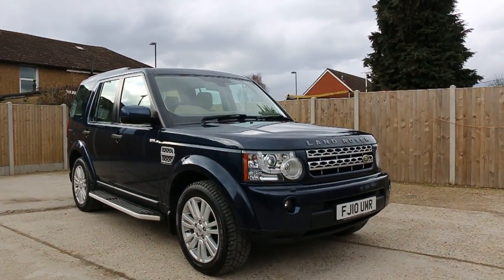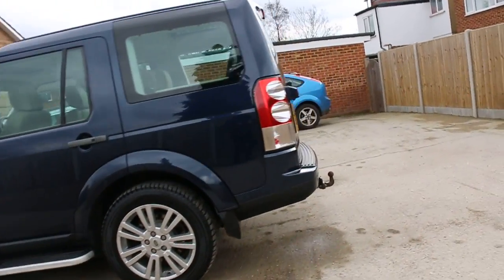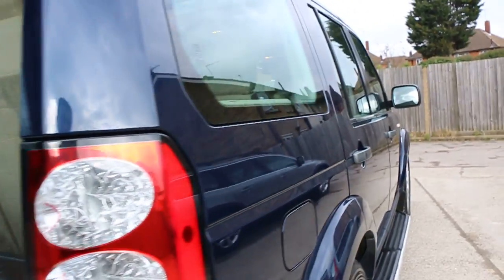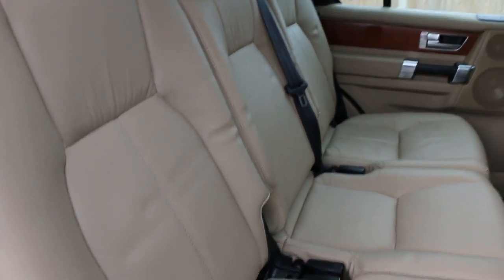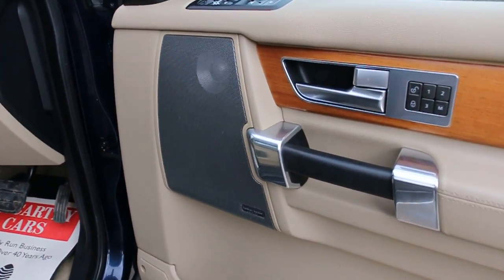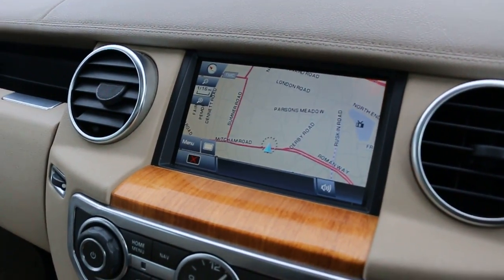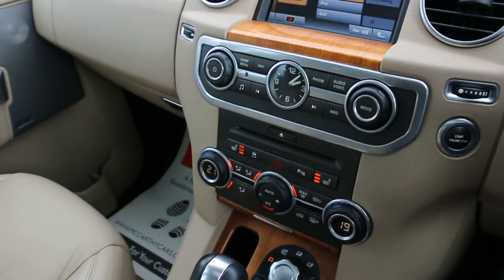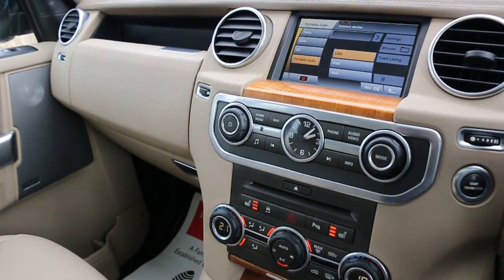Land Rover Discovery 4 - 3.0 TDV6 HSE Turbo Diesel 4x4 4WD 6 Speed Auto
Land Rover Discovery 4 - 3.0 TDV6 HSE Turbo Diesel 4x4 4WD 6 Speed Auto 7 Seater Triple Sunroof Sat Nav Rear Cam Bluetooth DAB Full Leather 4x Heated Seats Just 2 Private Owners Only 87,000 Miles Full Land Rover Service History 7 Stamps 10-Reg